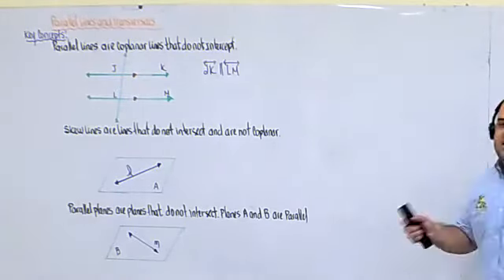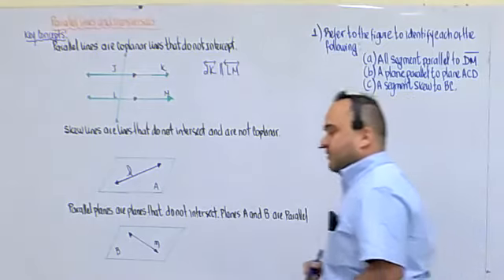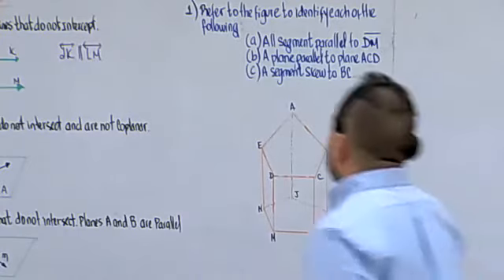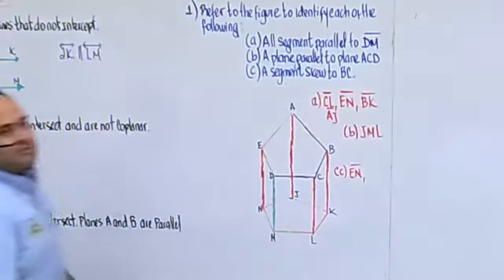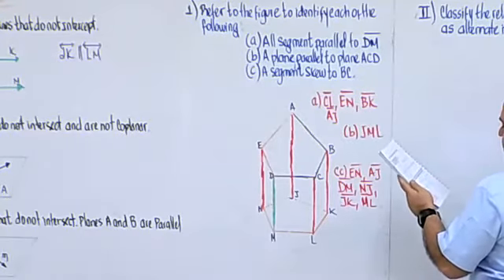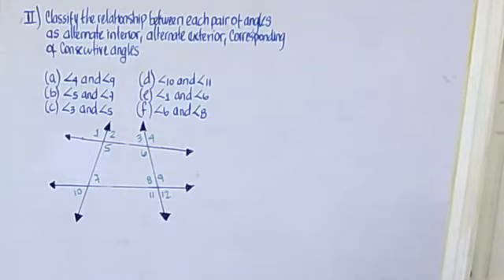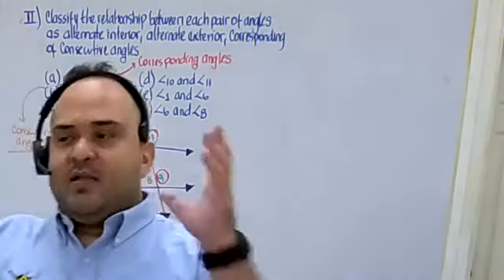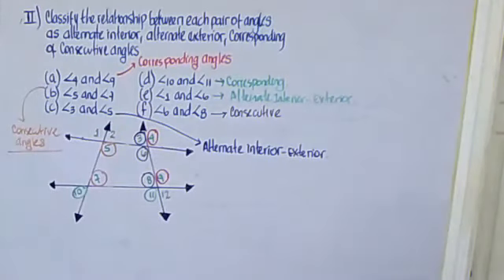Sept 24, Parallel Lines and Transversals